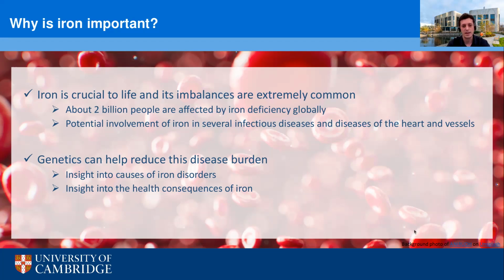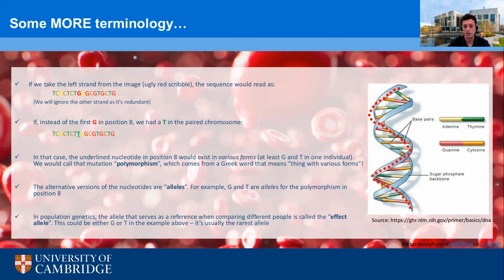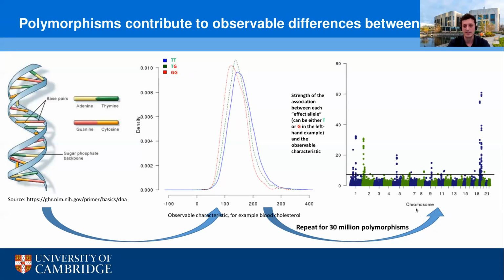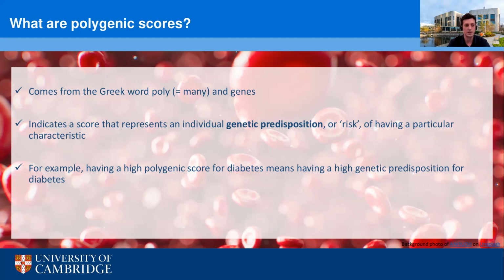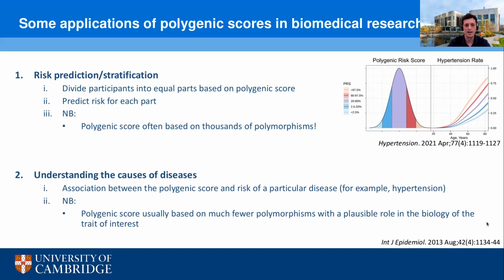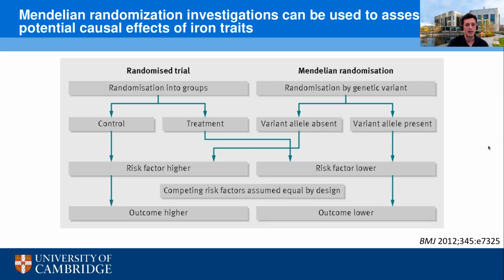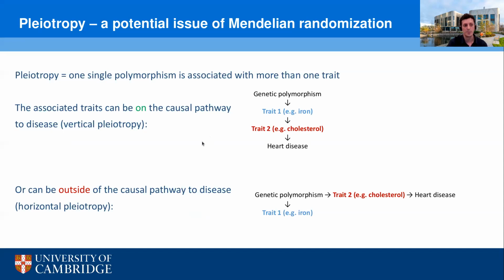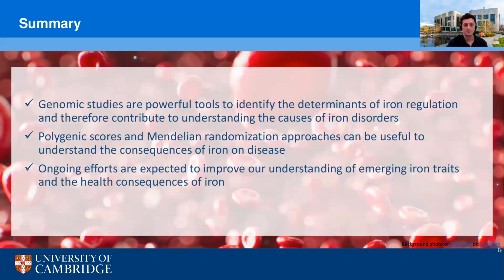Cambridge Festival 2023: Polygenic Risk Scores in research and healthcare - the case of iron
Researchers can add up the thousands of tiny differences in our genes to make an individual prediction of our future health. We call this our Polygenic Risk Score. Combining large amounts of data, such as medical records, demographic information and risk scores (genetic data), can provide personalised predictions about an individual’s risk of developing diseases. This can guide health screening decisions, help suggest preventative measures and improve medical treatments before the individual even gets sick.

Iron is essential to life and possibly involved in a range of diseases. In this video, Elias Allara talks about his research around iron regulation and iron disorders. He is using Polygenic Risk Scores to understand the consequences of iron on disease.

Blood and Transplant Research Unit (BTRU) in Donor Health and Behaviour